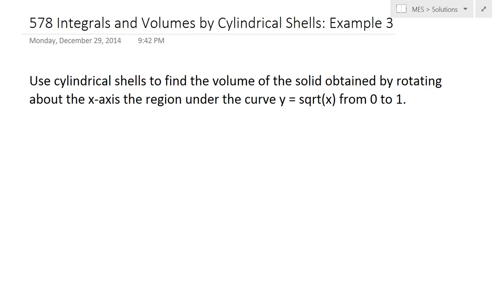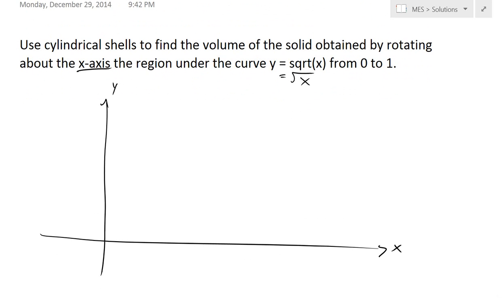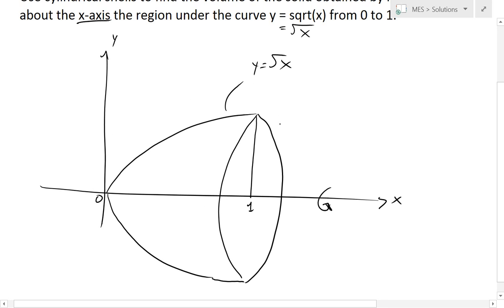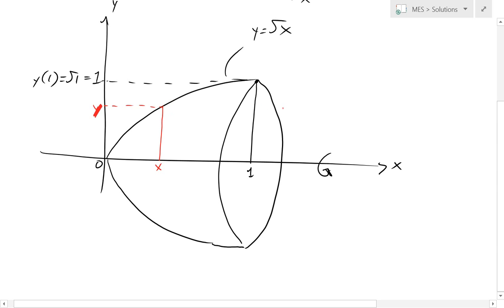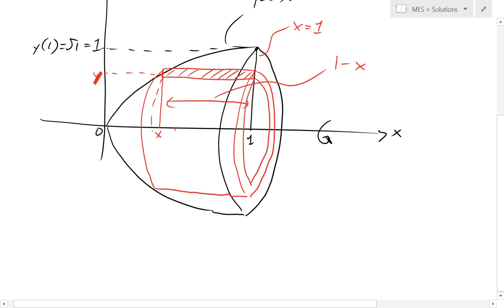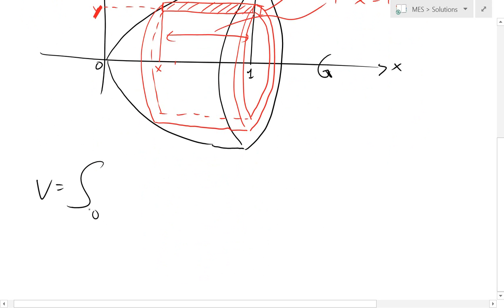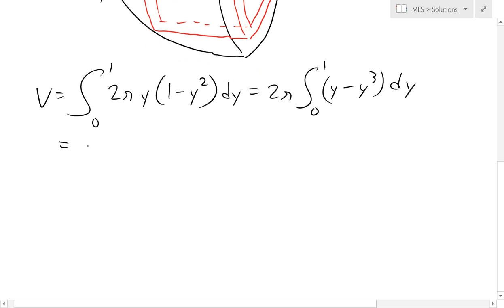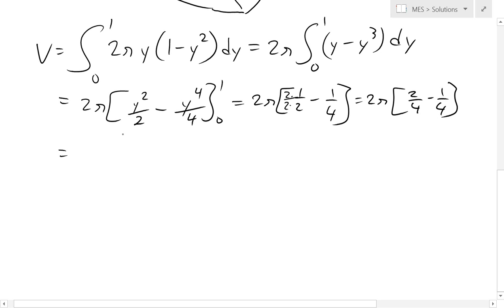Integrals and Volumes by Cylindrical Shells: Example 3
In this video I go over another example on solving volumes of solids using the method cylindrical shells. This example involves solving the volume of the solid obtained by rotating about the x-axis the region under the curve y = sqrt(x) from x = 0 to 1.